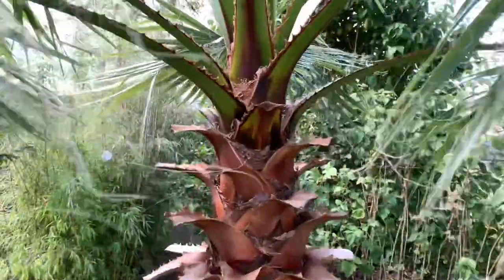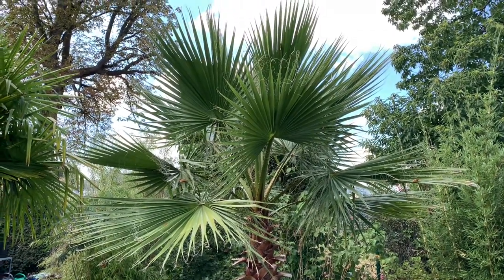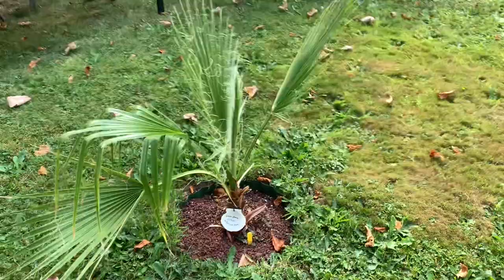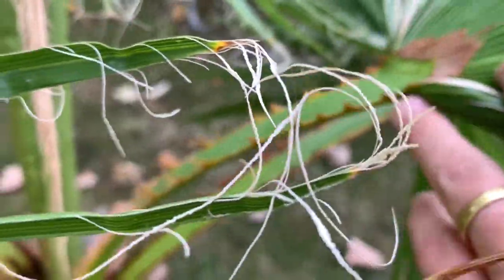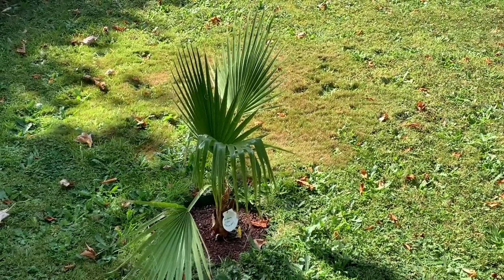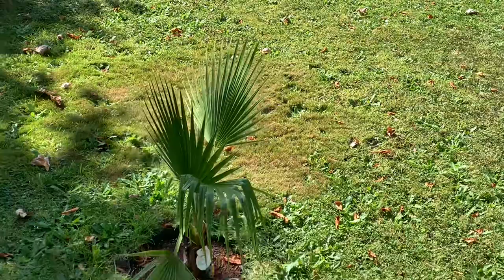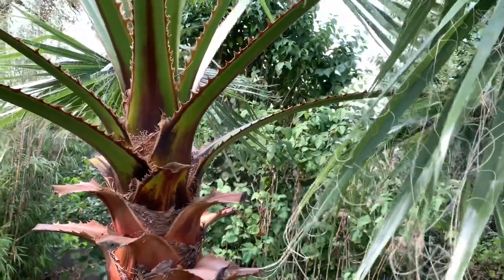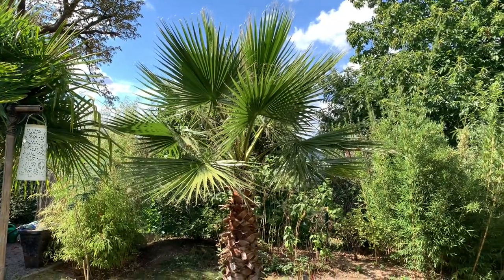Washingtonia robusta vs filifera : how to see the difference (easy!)